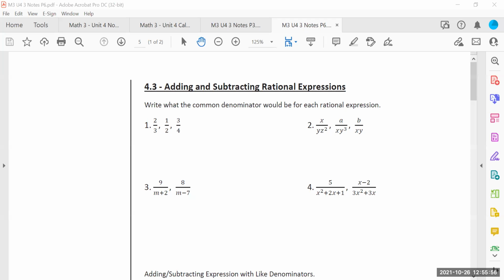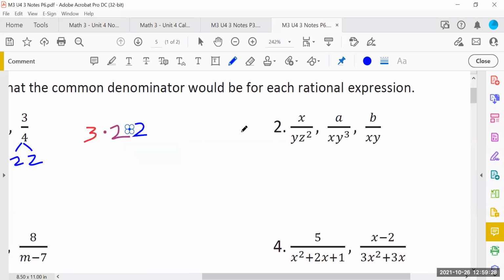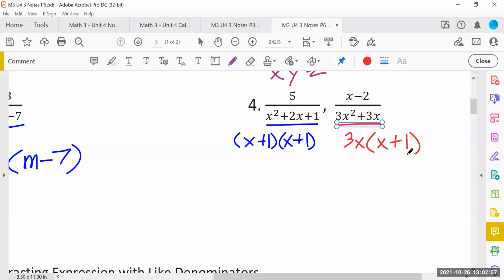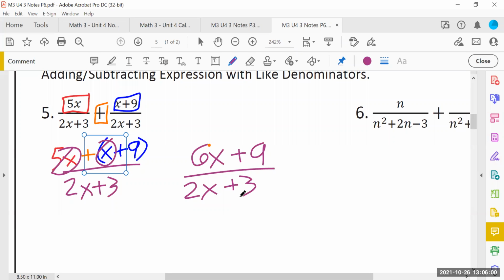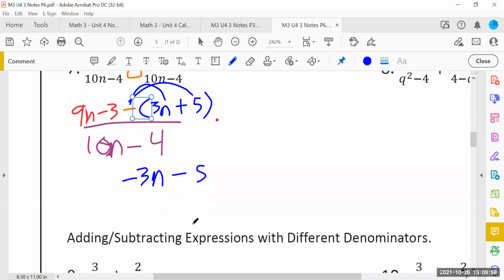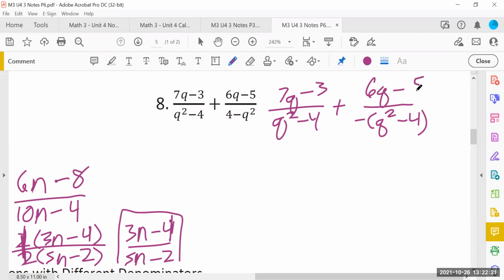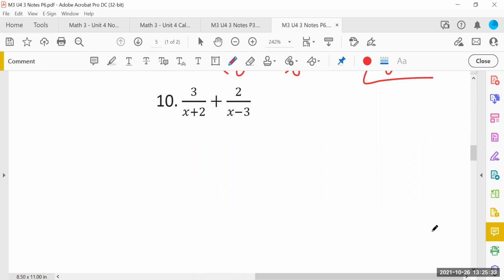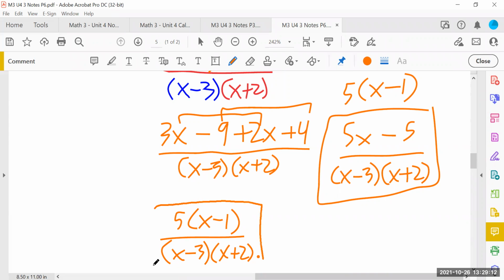M3 U4 3 Add Subtract Rationals P1